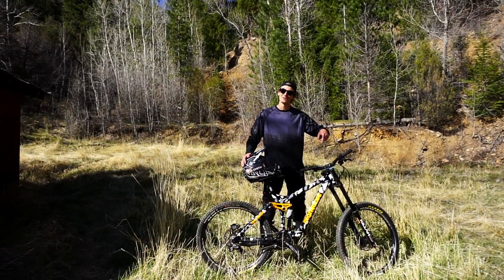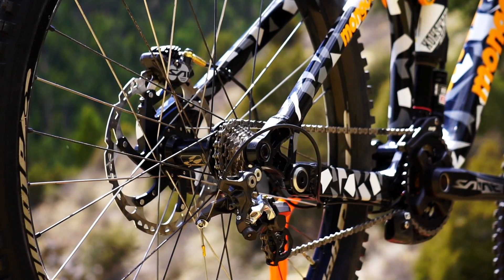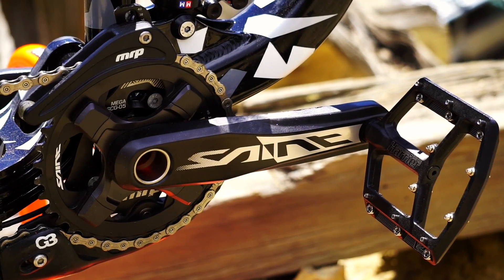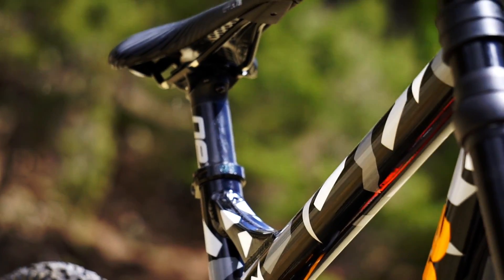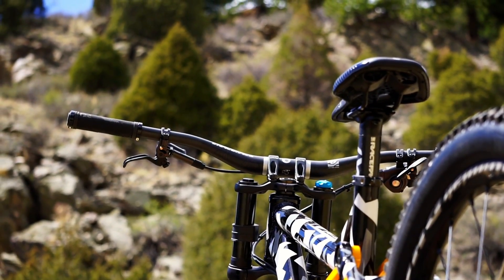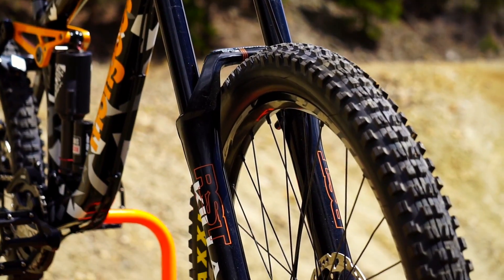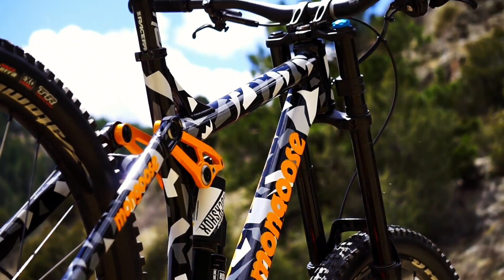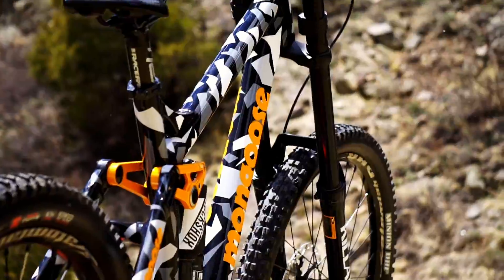DJ Brandt 2017 Mongoose Boot'r Bike Check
My 2017 Mongoose Boot'r!